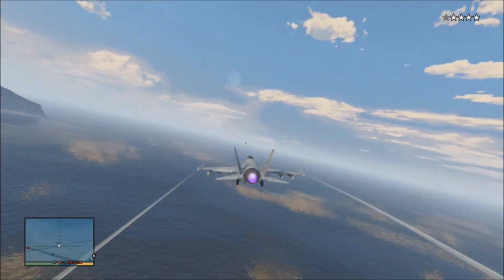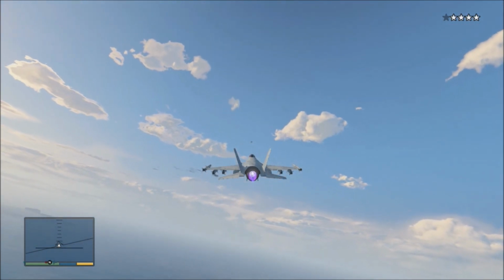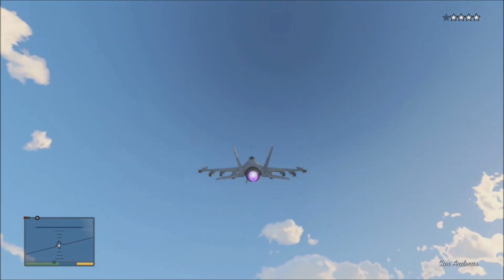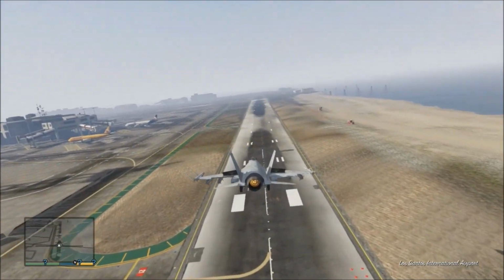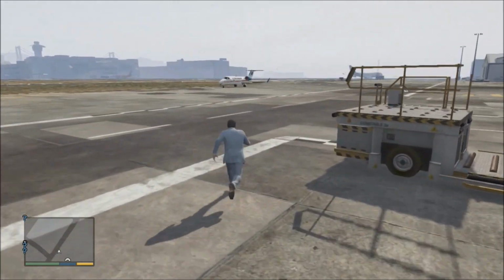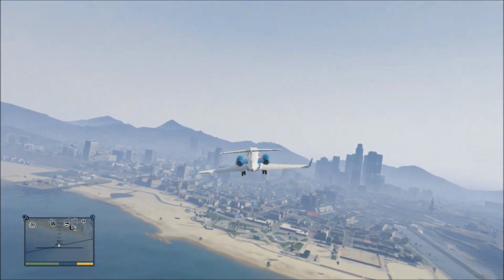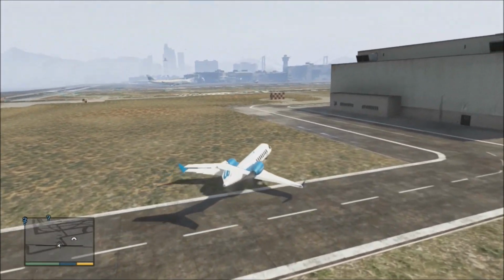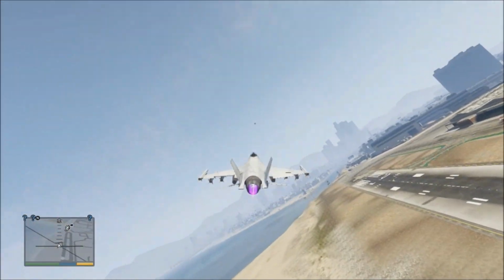GTA V - Stealing and Saving a Jet Fighter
Stealing a jet fighter from the military base and saving it in my hanger. If you use a plane you already own or land a different plane at your hanger it will replace the last one you landed there,so be careful or you will lose the jet fighter if you aren't careful.